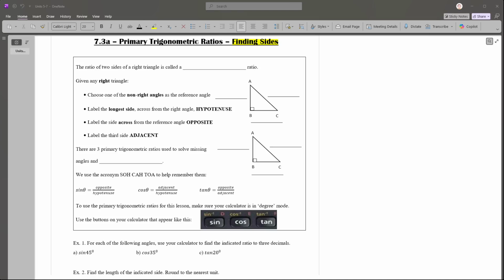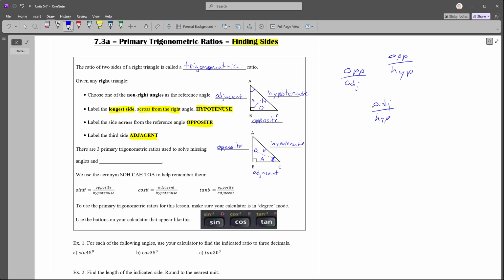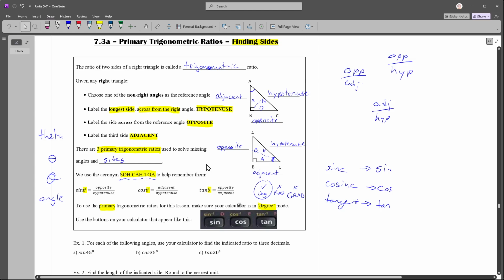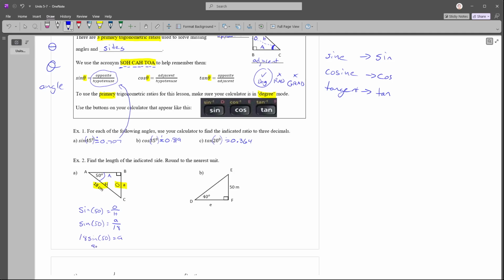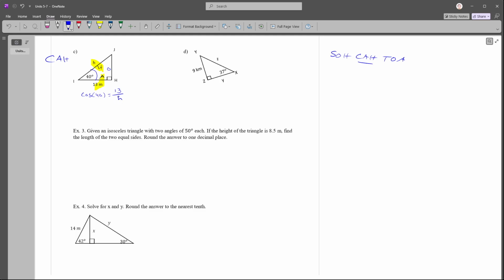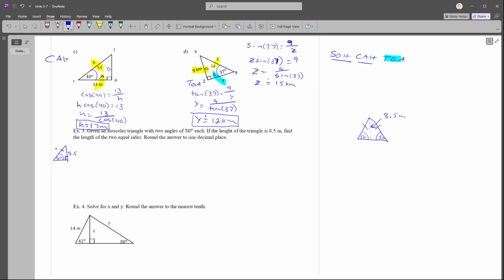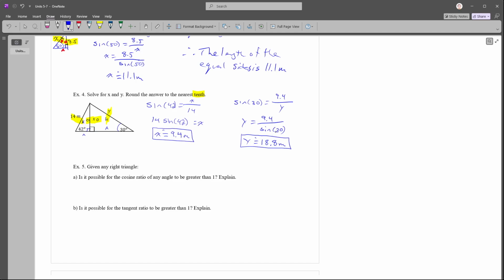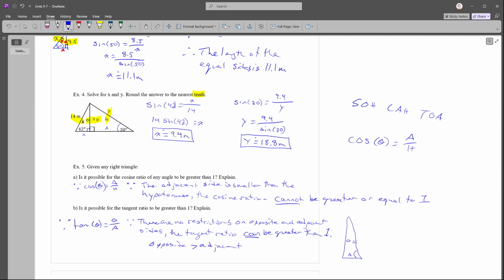G10 Math Unit 7.3A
Primary Trig Ratios - Finding Sides